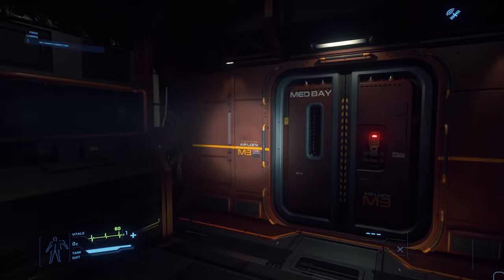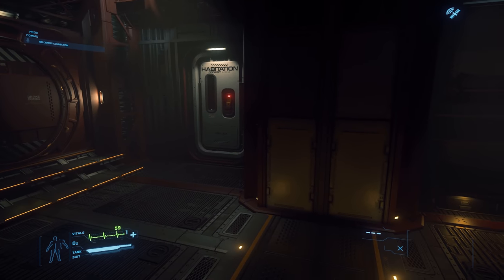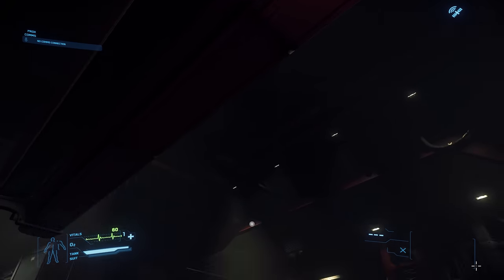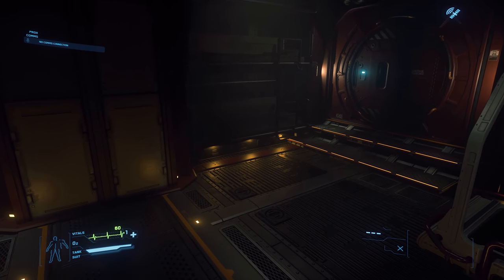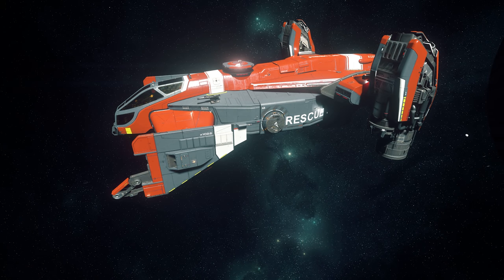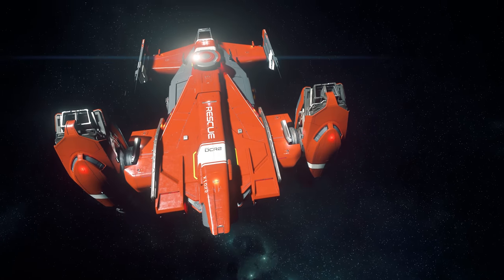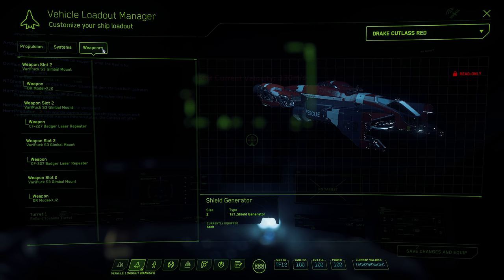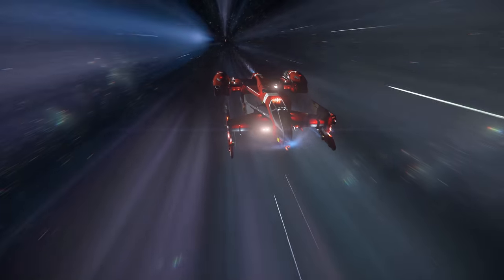Star Citizen 3.8.1 - Cutlass Red Ship Tour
Star Citizen 3.8.1 on the PTU Ship Tour of the Cutlass Red, the Medical or Ambulance Variant of the Cutlass Series.
LATEST STAR CITIZEN PATCH ALPHA 3.8.0 LIVE / 3.8.1 PTU

Both Games are currently in the Alpha of their development with the hope that SQ42 Episode 1 will have a Feature Complete Beta by Q3 2020.
I am suspecting to see something more like a Star Citizen PU Beta by the end of 2022 with permanent progression, though it could be a while after that before the game is considered "feature" complete.

GameGlass, Shadow & NordVPN referrals give me a small kickback, however I am not paid by them for any specific videos or promotion.